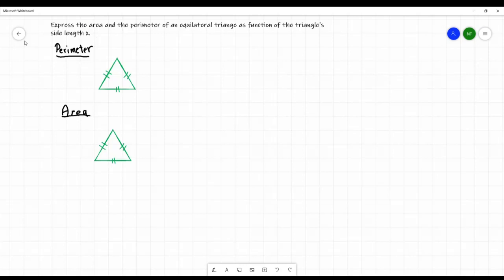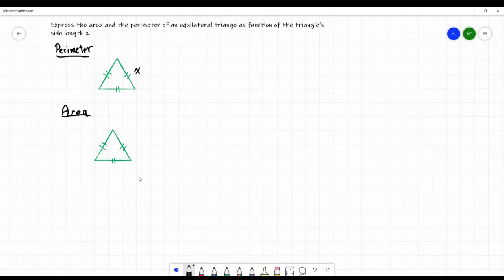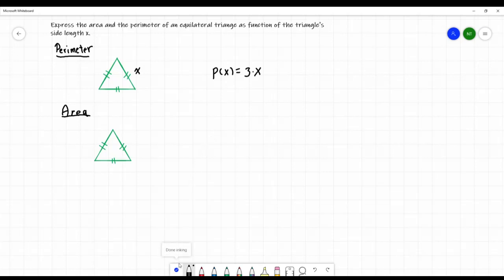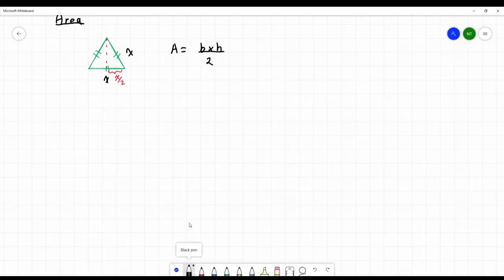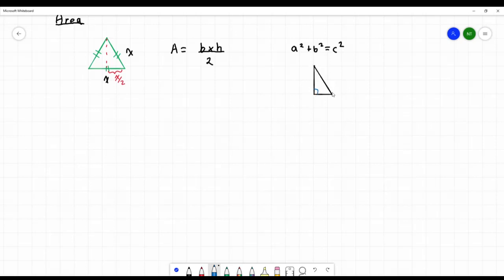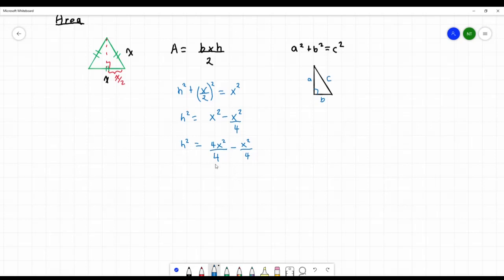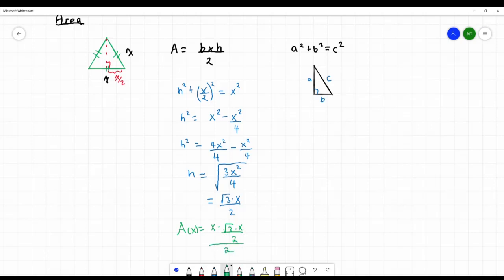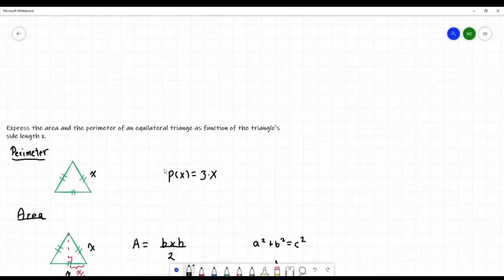[Problem] Express the perimeter and area of the triangle as a function.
Second video in the problem series. We are expressing the perimeter and the area of an equilateral triangle as a function of the side length of a triagnle.

Area of triangle as a function of side length (1:43)